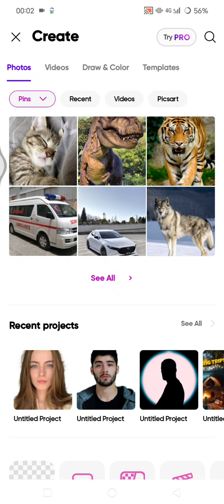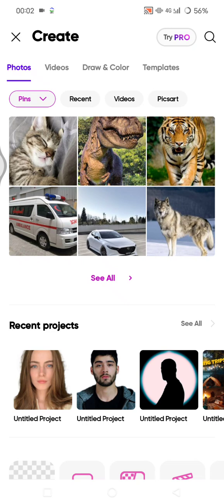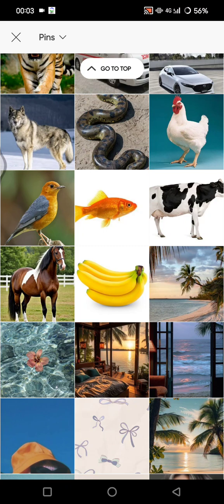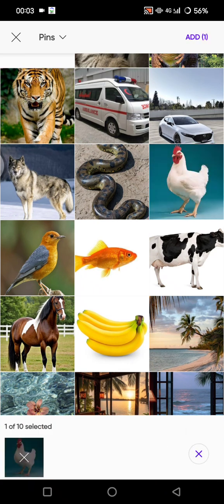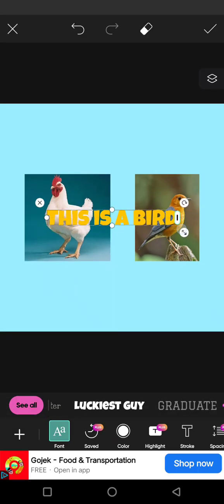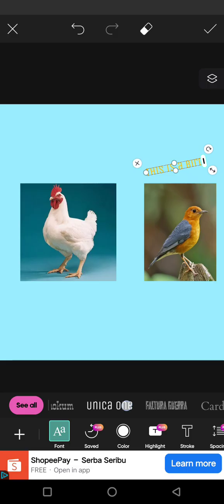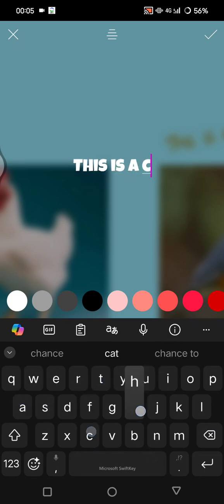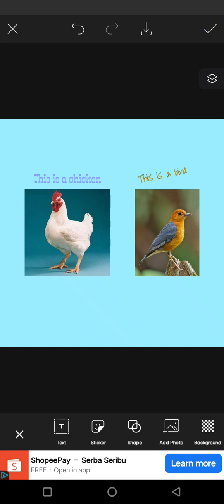How to Add Text and Captions to Photos in PicsArt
In this easy-to-follow tutorial, we’ll show you how to add and customize text in PicsArt to make your images stand out with creative captions, quotes, and more!